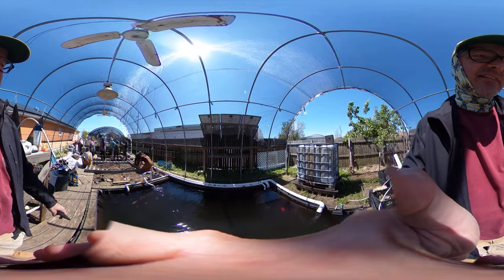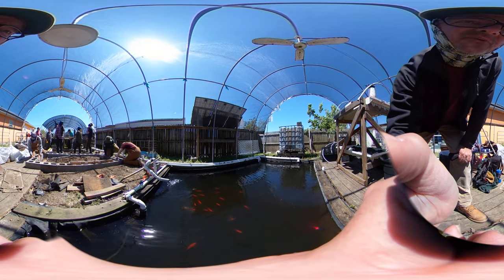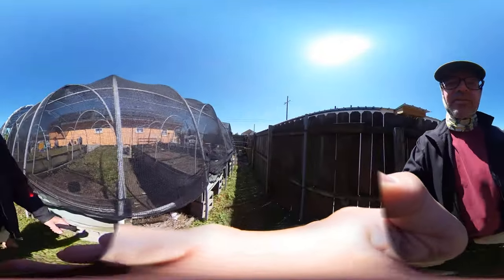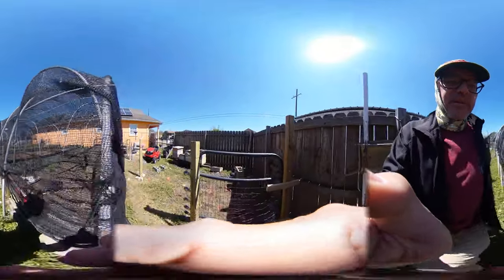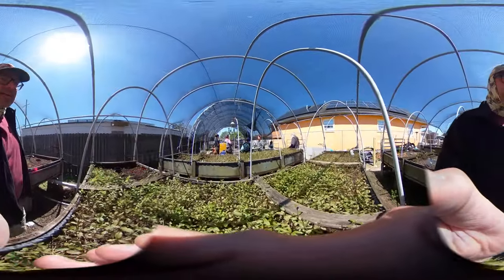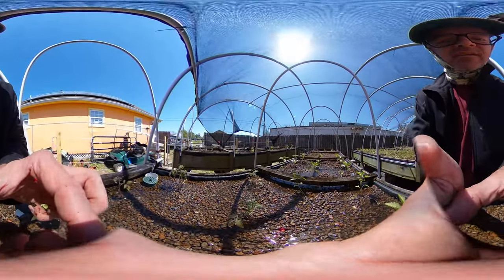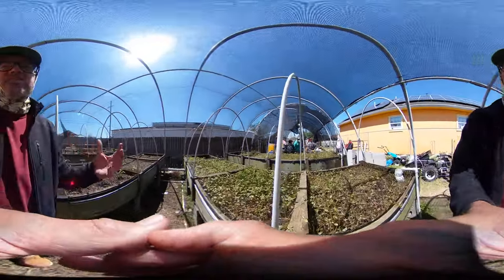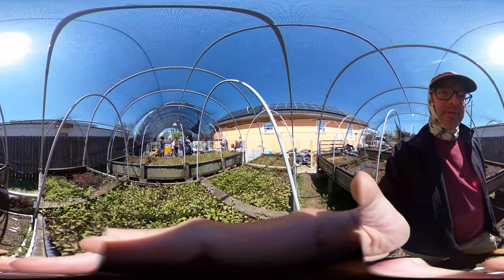Its Aquaponic at Capstone NOLA 2023